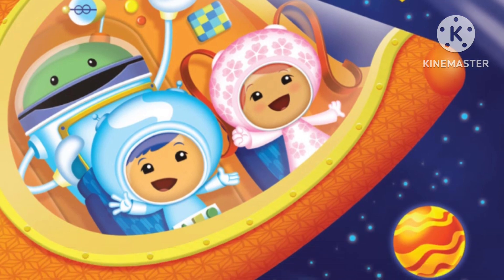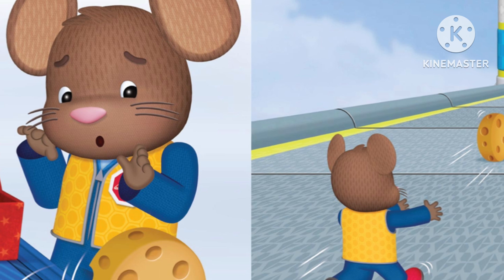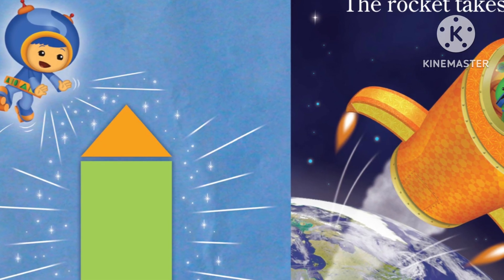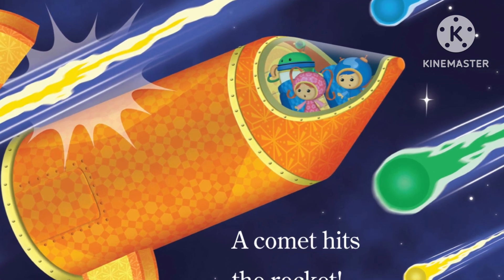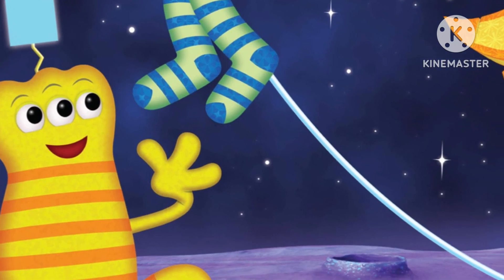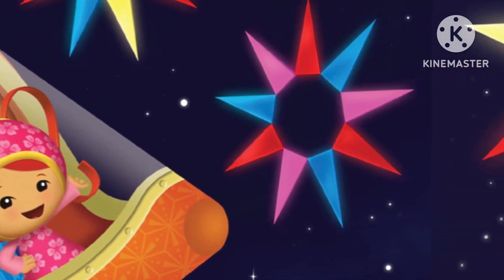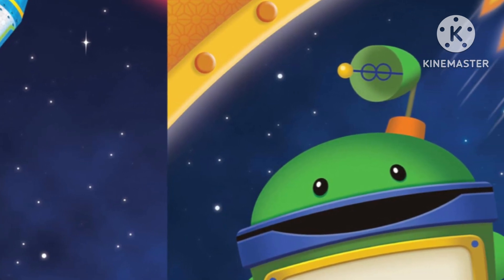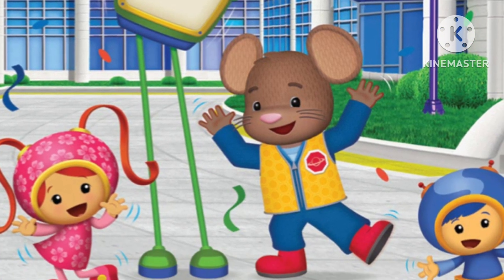🪐 TEAM UMIZOOMI: OUTER-SPACE CHASE | Children's STEM Book Read-Aloud